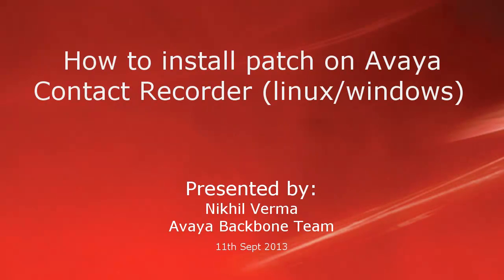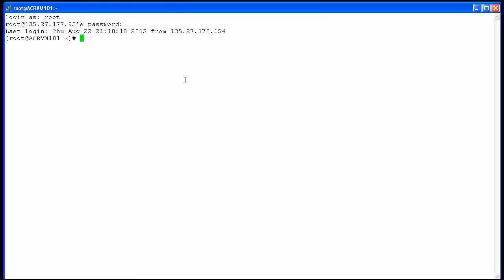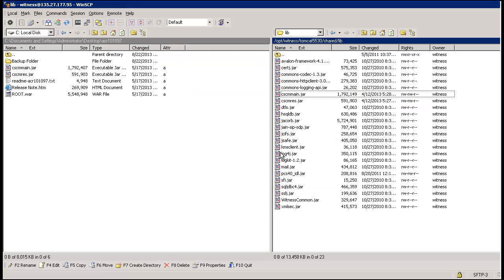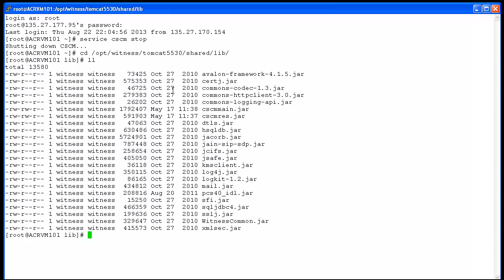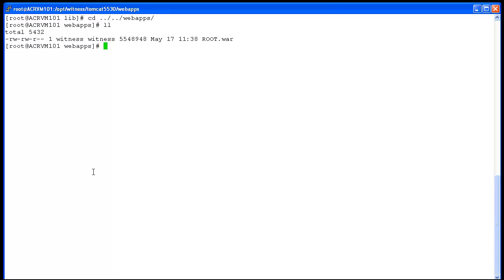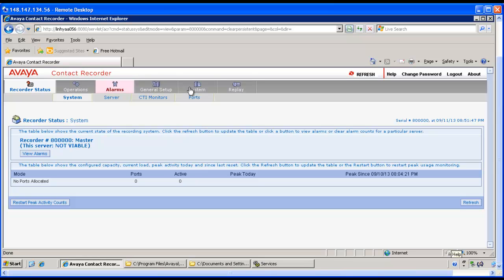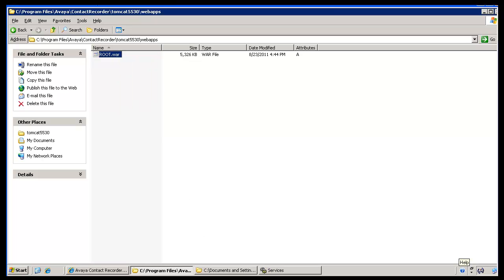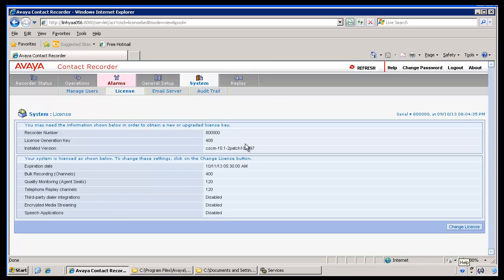How to install patch on Avaya Contact Recorder (Linux/windows)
This video shows how to install patches on Avaya Contact Recorder server for version 10.0, 10.1 and 11.0